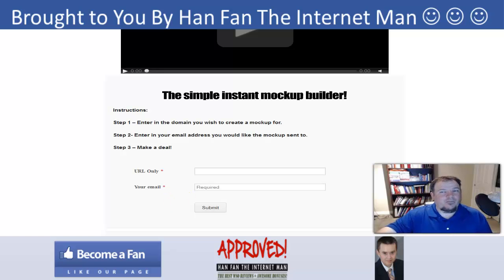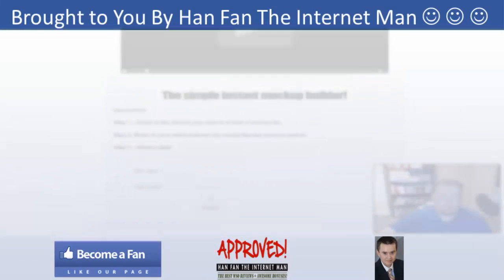Instant Mobile Leads Machine - Han Fan's EXCLUSIVE Interview With Mark Helton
Instant Mobile Leads Machine

and discover how Instant Mobile Leads Machine software help you create mobile websites automatically.

Instant Mobile Leads Machine is a software that helps you to:

-- learn how to prospect with no fear.
-- turn gatekeepers into your best Ally.
-- close deals like a PRO.

Title: I wanna my Instant Mobile Leads Machine Bonus [youtube]

Thanks for checking out this Instant Mobile Leads Machine